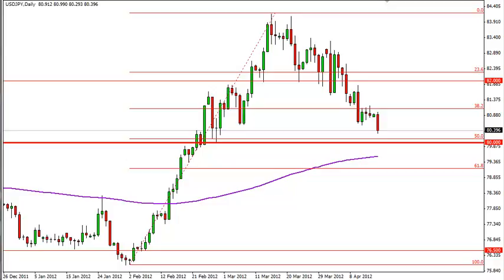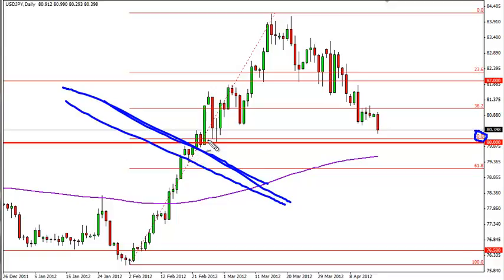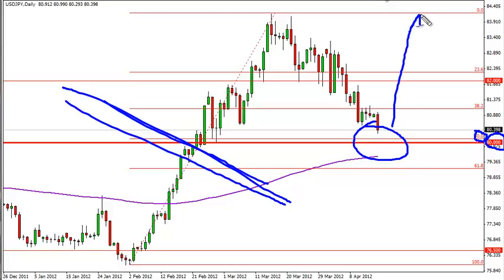USD/JPY Technical Analysis for April 17, 2012 by FXEmpire.com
- April 17, 2012 currency daily technical analysis for the USD/JPY pair.